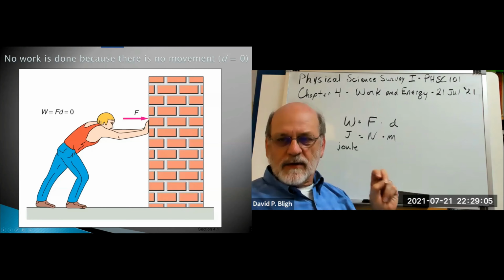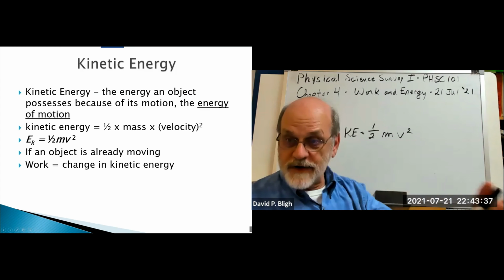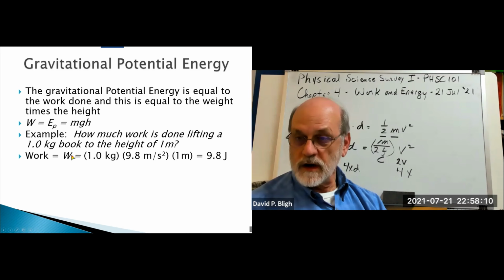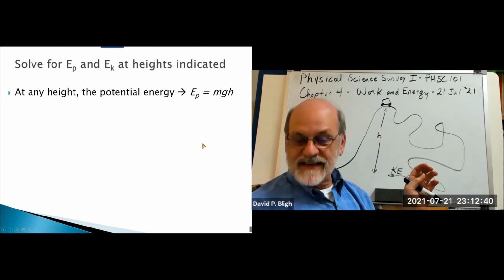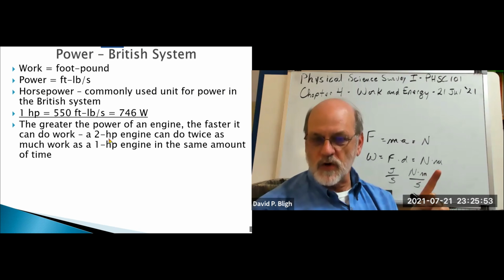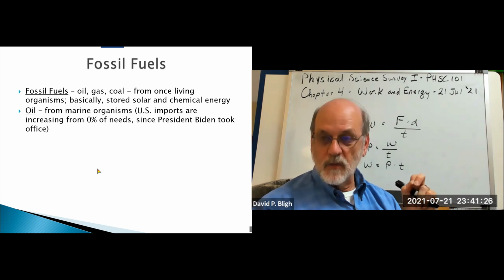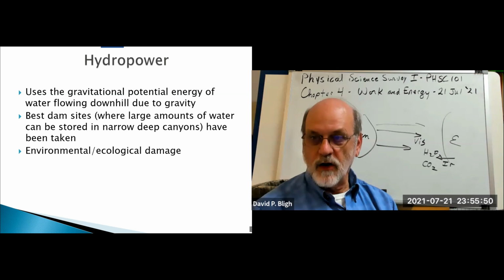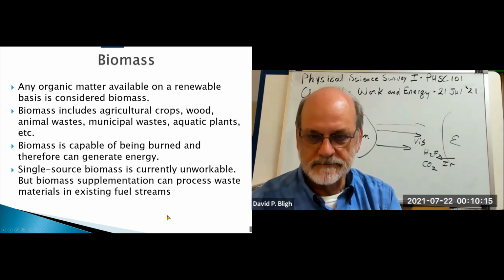PHSC101 EXAM4 C4 Work and Energy LECTURE 21July2021